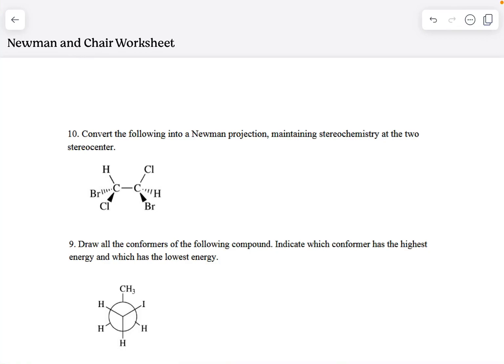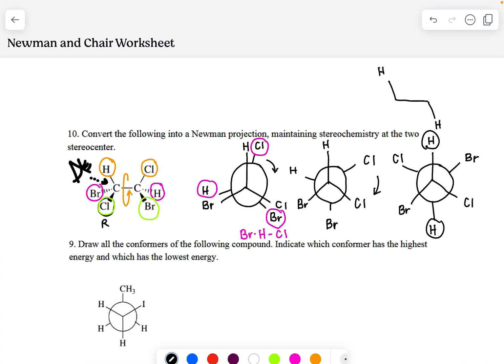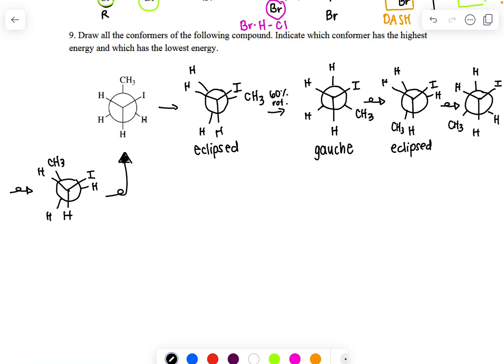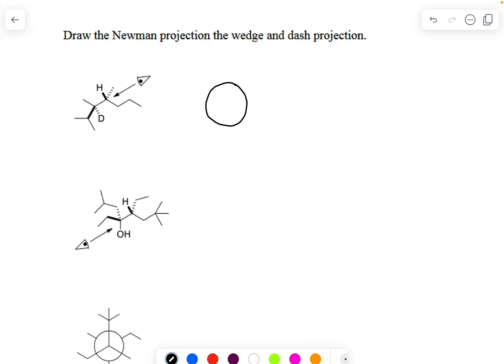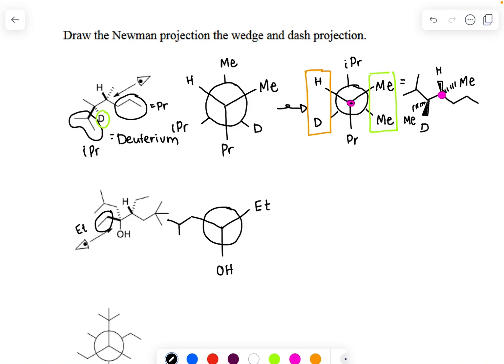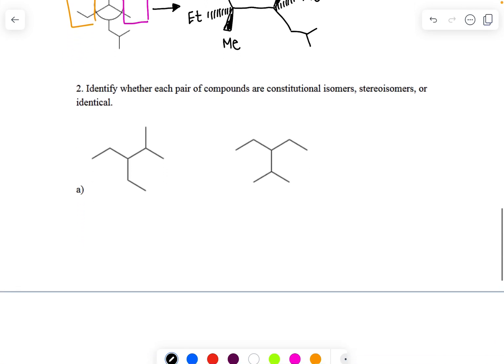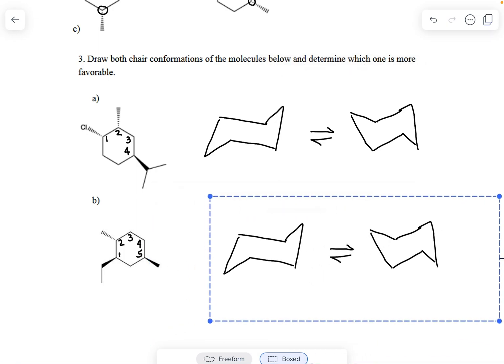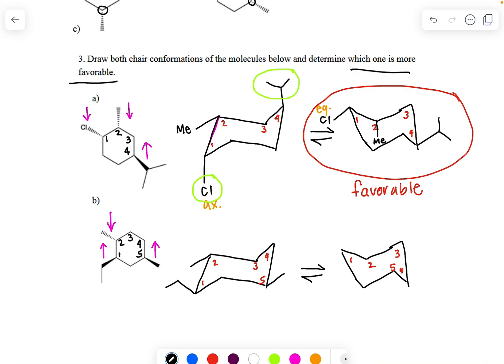Newman and chair cyclohexane practice